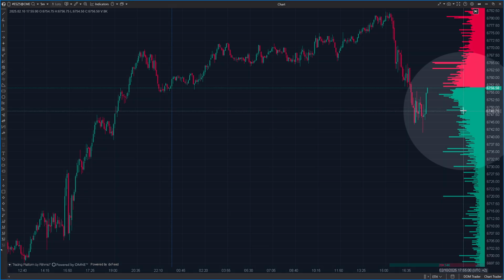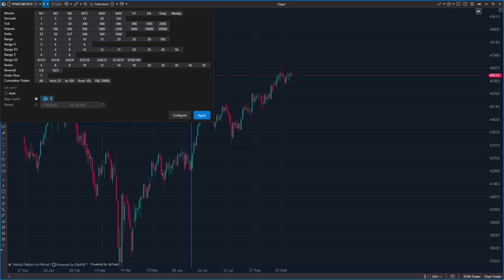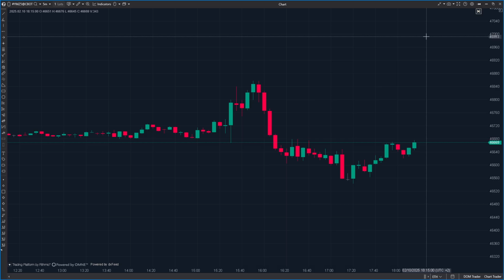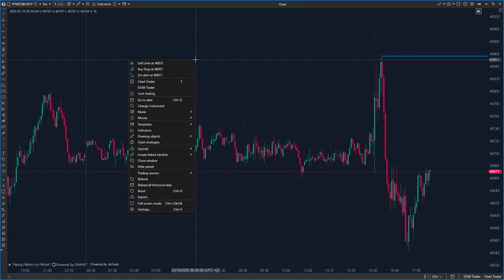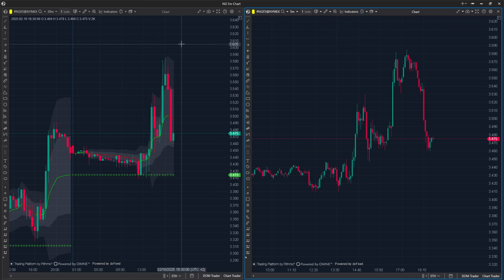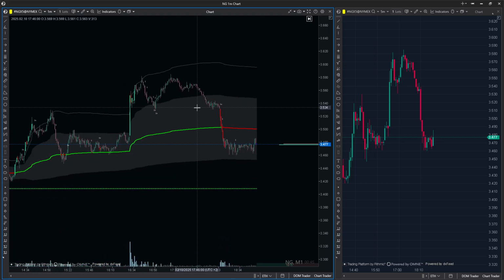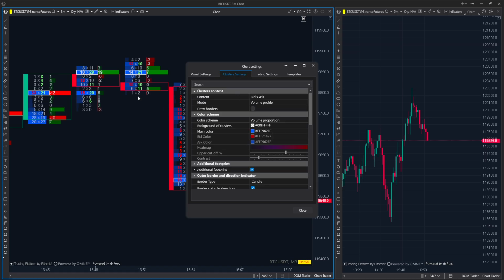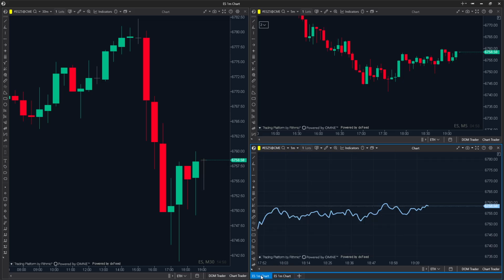🎓 ATAS Platform Complete Setup Guide - From Basics to Advanced Workspace Management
My friend asked me to show him ATAS from scratch, so I recorded this comprehensive walkthrough. Whether you're just starting or want to optimize your workspace, this covers everything you need to know about setting up ATAS professionally.

🔥 What You'll Master:
✅ Complete interface customization - removing clutter and focusing on what matters
✅ Chart navigation shortcuts and mouse wheel techniques for maximum efficiency
✅ Instrument management and favorites organization (ES, NQ, YM, RTY, bonds)
✅ Understanding timeframes and managing data load for optimal performance
✅ Setting up footprint charts, and cluster visualization
✅ Drawing tools - trend lines, position analysis, risk/reward calculation
✅ Magnet sensitivity and precision placement techniques
✅ Alert system setup for automated notifications
✅ Global drawings across multiple charts
✅ Templates vs Snapshots - critical difference explained
✅ Window linking and multi-chart workspace creation
✅ Scale settings for different instruments (NASDAQ, Bitcoin, bonds)
✅ Footprint customization - bid/ask, delta, volume profiles
✅ Hotkeys and shortcuts that save hours of work
✅ Creating tab systems for different analysis approaches

⚡ Why This Matters:
ATAS might look overwhelming at first, but proper setup transforms it into the most powerful order flow platform available. I show you my exact configuration after trading full-time since 2017 on ES and NQ futures. No theory - just practical setup that works day by day.

📈 Performance-Focused Setup:
Learn why loading 120,000 candles may decrease the speed of your platform significantly and how to optimize data management. Discover scale settings that make NASDAQ footprints readable. Master the workflow that eliminates daily preparation work.

💡 Professional Workspace Architecture:
By the end, you'll understand how to create multi-timeframe analysis systems (30-minute structure, 5-minute execution, 1-minute confirmation) with synchronized instruments across all charts. Clone windows, link colors, save templates - build your complete trading command center.

🎯 Free indicators! (PowerBars, Linescope Lite, AnchoredPoint, 4+2)
🎯 Premium order flow indicators for professional analysis (semaPHorek, R.A.I.N., Linescope, NODEtective, PatternAction)
🎯 Active trading community sharing real setups (German + English)
🎯 Weekly educational content on ATAS mastery

This isn't just a tutorial - it's your complete ATAS foundation. Everything from basic navigation to advanced multi-chart systems explained by someone who uses this platform daily for serious money.

⏰ Timestamps:
0:00 Introduction - Recording for YouTube Community
0:26 Cleaning the Interface - Removing Panels & Profiles
1:46 Chart Menu Deep Dive - Instrument Selection & Favorites
3:22 Adding Instruments & Organization (Dow Jones, MYM Example)
6:40 Timeframe Management & Performance Optimization
10:05 Custom Date Ranges & Data Loading Strategy
12:45 Candle Types - Bars, Hollow, Line Charts & Footprints
15:02 Drawing Tools Overview & Position Analysis
17:25 Magnet Sensitivity & Risk/Reward Calculation
21:12 Template System - Saving & Loading Settings
23:40 Trend Lines - Drawing, Extensions & Customization
28:20 Color Picker Tool & Alert System Setup
35:20 Global Drawings Across Multiple Charts
38:35 Window Management - Clone & Arrangement System
42:30 Linking Windows by Color Groups
46:20 Zoom Tools & Magnifier (M Key) for Quick Analysis
49:30 Indicators Menu & VWAP Configuration
52:15 Mouse Modes - Crosshair & Global Synchronization
57:25 Templates vs Snapshots - Critical Differences Explained
1:04:45 Importing/Exporting Templates & Organization
1:09:15 Price Scale & Footprint Aggregation Settings
1:13:50 Chart Settings (Ctrl+S) - Visual Customization
1:14:45 Footprint Configuration - Bid/Ask/Delta/Volume Profiles
1:19:40 Proportion Settings - Bar vs Visible Region
1:22:40 Building Multi-Chart Workspaces
1:25:55 Multi-Timeframe Strategy Setup (30m/5m/1m)
1:27:00 Tab Systems vs Window Systems
1:28:20 Workspace Arrangement & Final Tips

⚠️ Risk Warning: Trading futures involves substantial risk of loss and is not suitable for all investors. Past performance is not indicative of future results. Always trade with risk capital you can afford to lose.